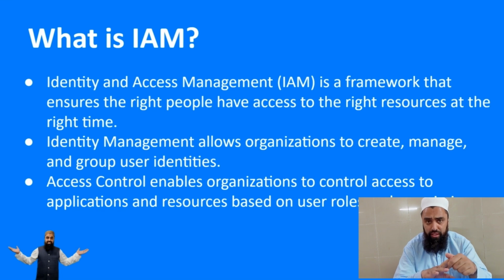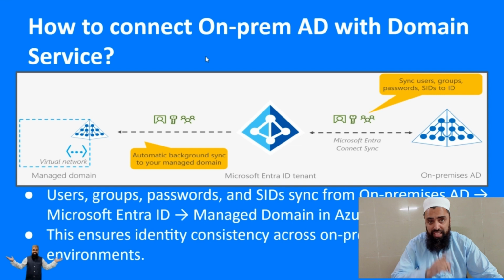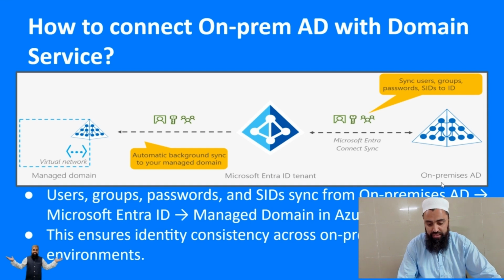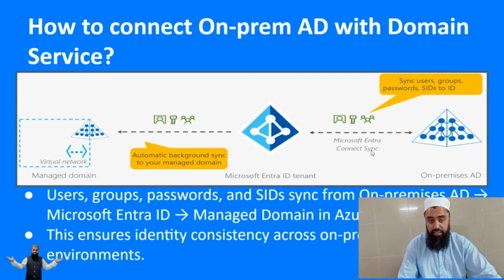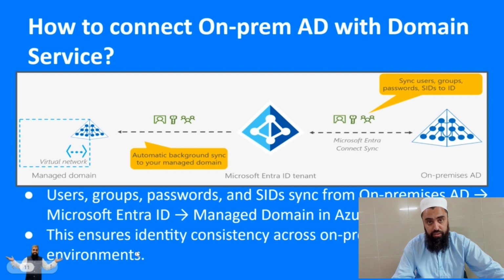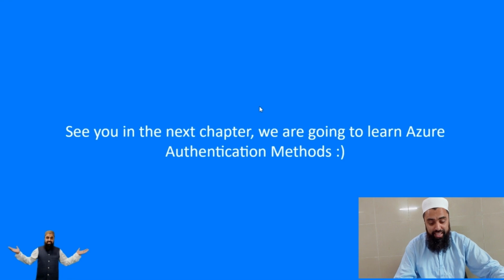Azure IAM & Security Tutorial: Microsoft Entra ID | AZ-900 Full Course 2026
Protecting your applications, data, and resources is the top priority in any cloud environment. In Chapter 8 of this AZ-900 Microsoft Azure Fundamentals Full Course, we dive into the core of cloud security: Identity and Access Management (IAM).
As of the 2026 exam update, Microsoft has placed a significant emphasis on the Zero Trust security model and the complete rebranding of Azure Active Directory to Microsoft Entra ID. This tutorial covers exactly what you need to know to pass the "Describe Azure Identity, Access, and Security" domain of the exam.

In this video, we dive deep into:
👉 Core IAM Concepts: The difference between Authentication vs. Authorization
👉 Microsoft Entra ID: Everything you need to know about the evolution of Azure AD
👉 Zero Trust Model: Why "Never Trust, Always Verify" is the new security standard
👉 Identity Services: How Directory Services manage users, groups, and devices
👉 Microsoft Entra Domain Services: Managing legacy apps and hybrid cloud identities
👉 Hybrid Identity: Connecting your on-premises AD to the cloud with ease

Resources for this Lesson:
📊 Azure IAM Google Slides:

📍 Timestamps:
00:00 Start
01:41 What is Identity and Access Management
05:45 What is Directory Service
07:57 What is Microsoft Entra ID
10:01 What does Microsoft Entra ID do
11:51 Microsoft Entra Domain Services
13:36 Connect on-prem AD with Domain Service

Master the most in-demand tools with these comprehensive guides:
☁️ Cloud Certifications